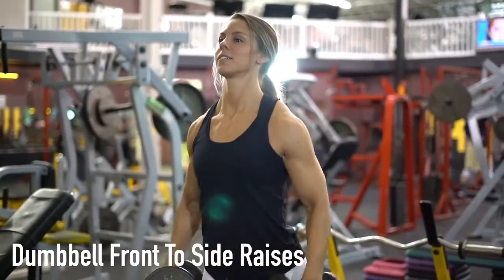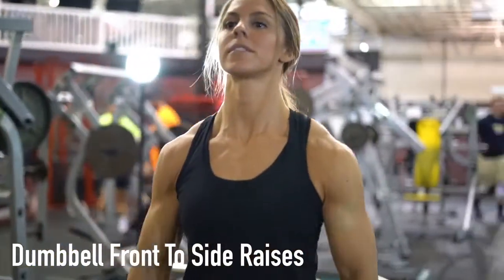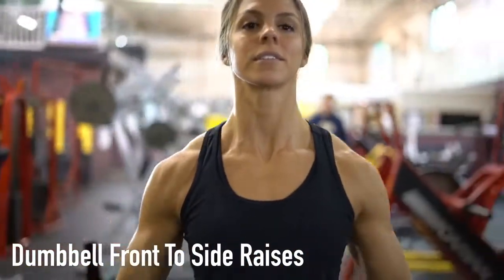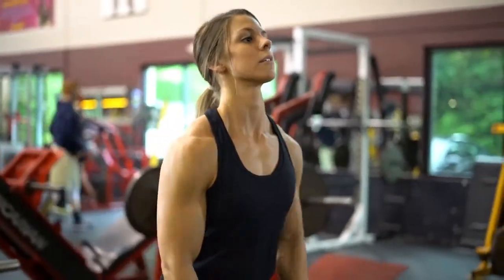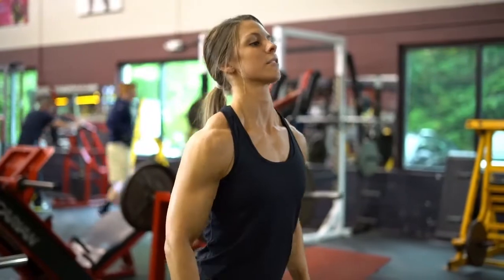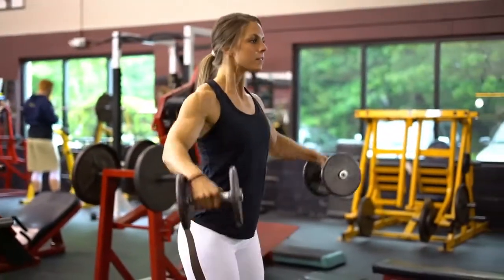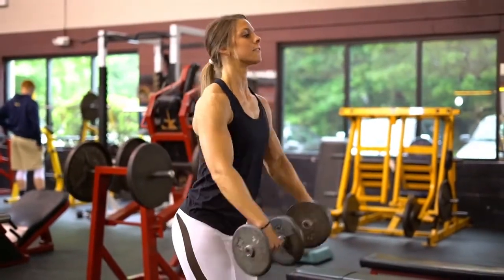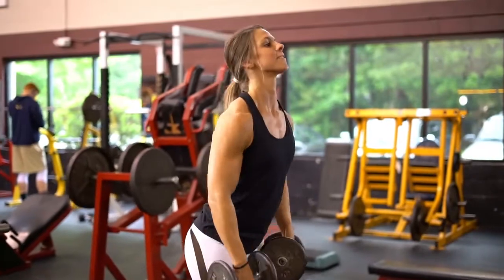Dumbbell Front to Side Raises